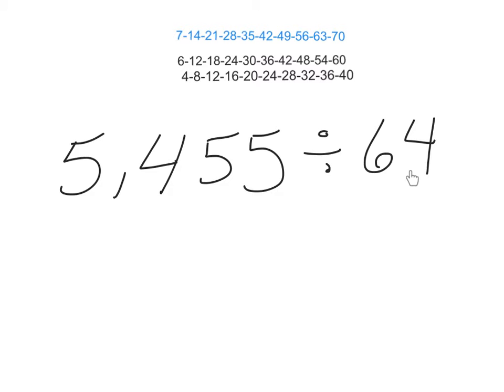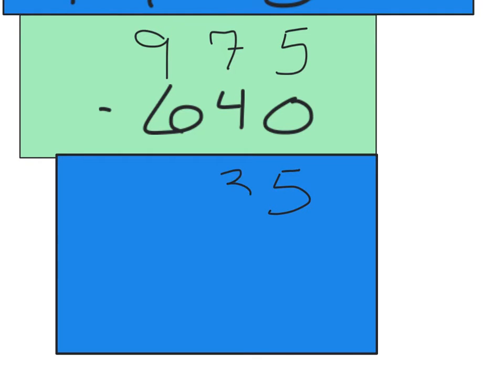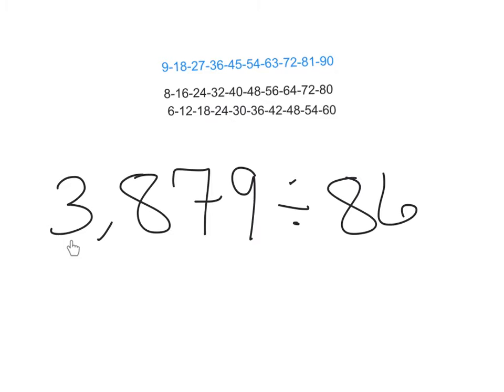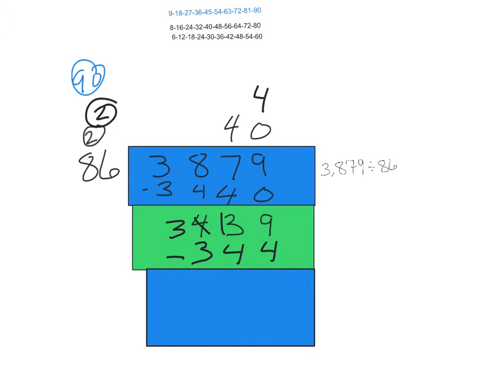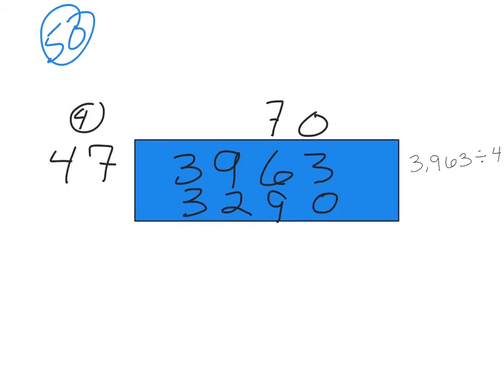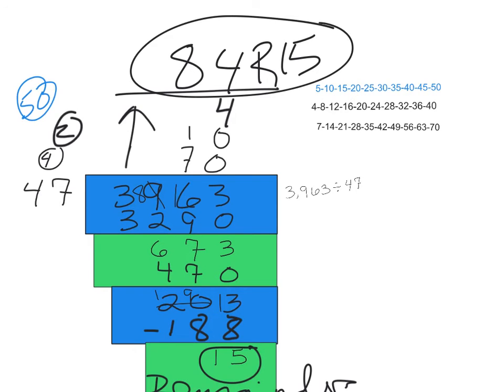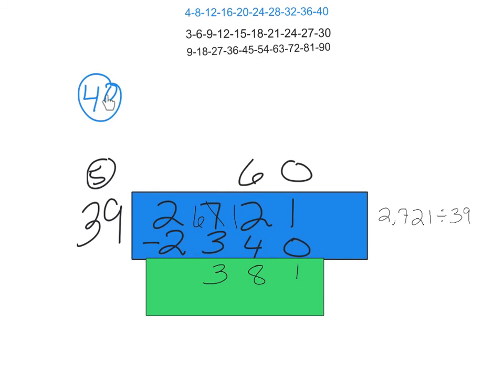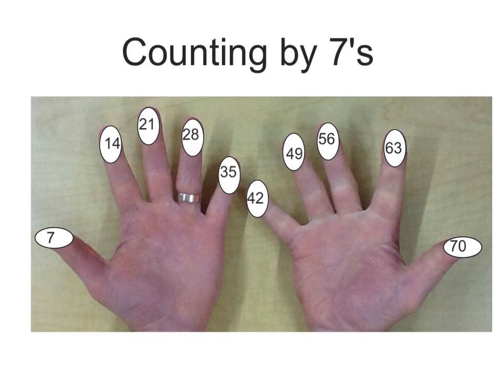Area Division - 4.3.2